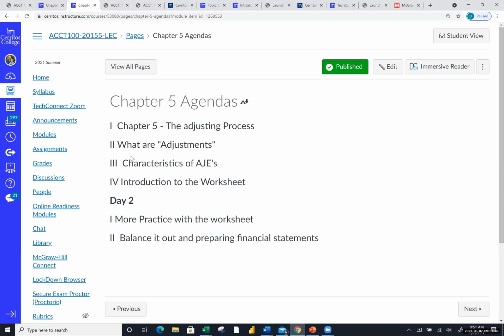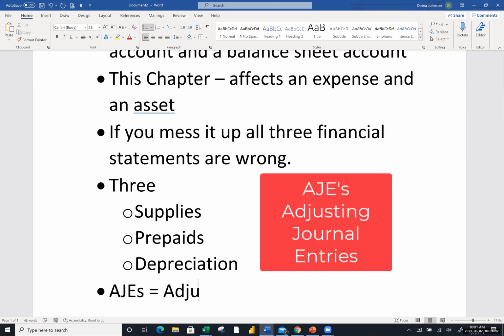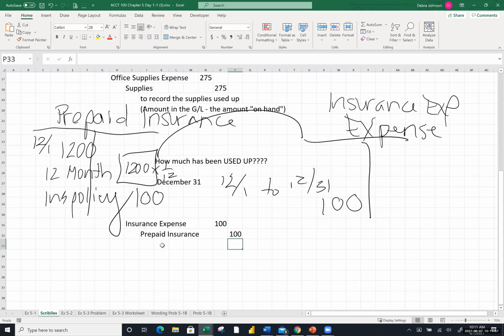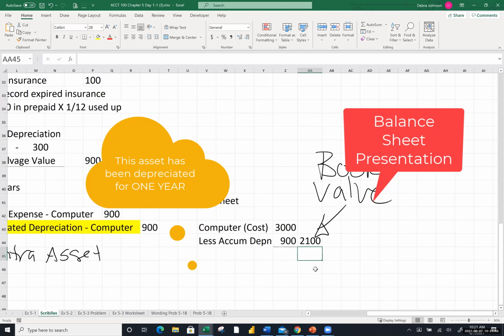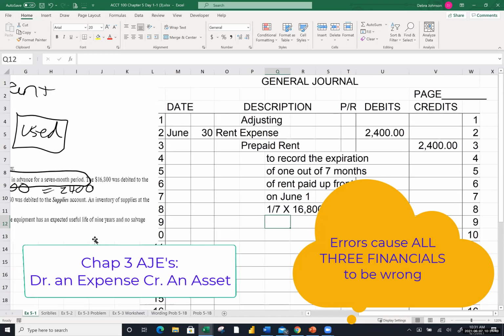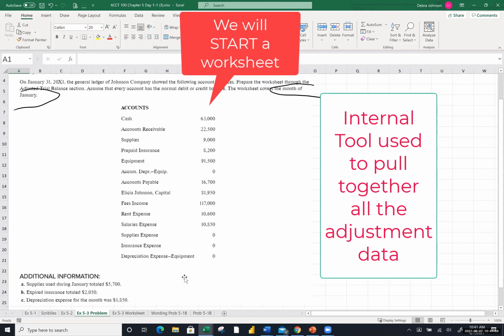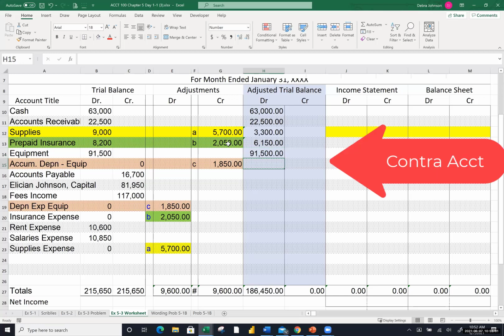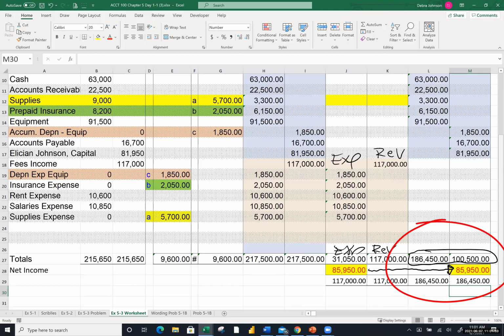ACCT 100 Chapter 5 Day 1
This video describes how to compute adjustments and how to complete a worksheet.